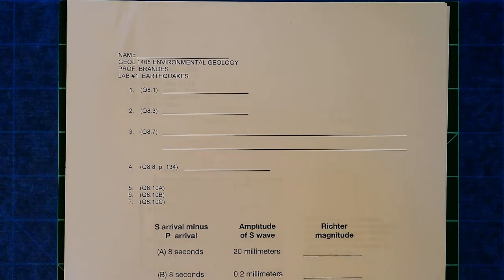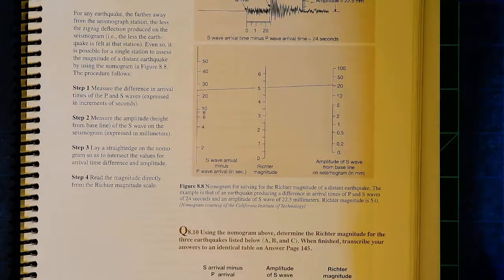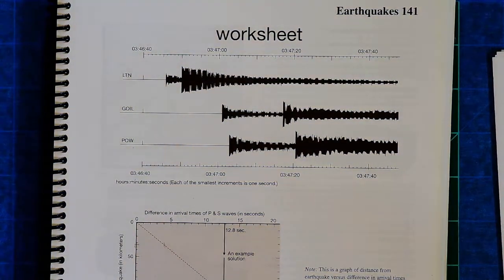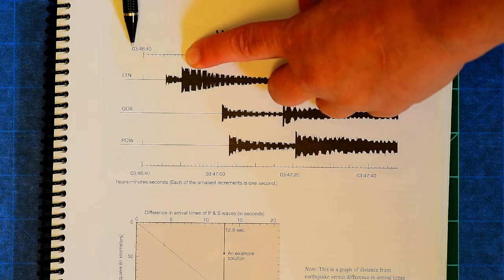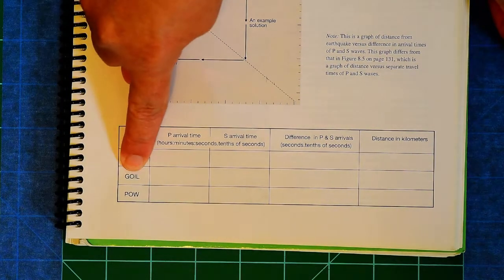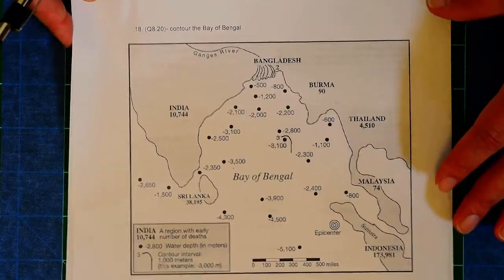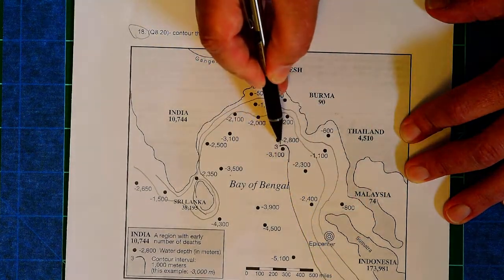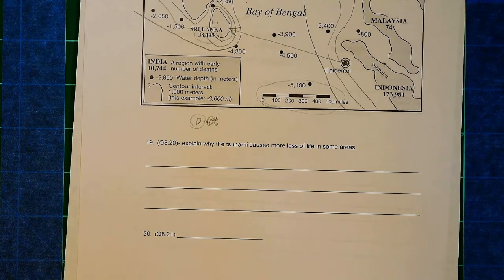Environmental Geology- Earthquake lab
A little help with your earthquake lab.